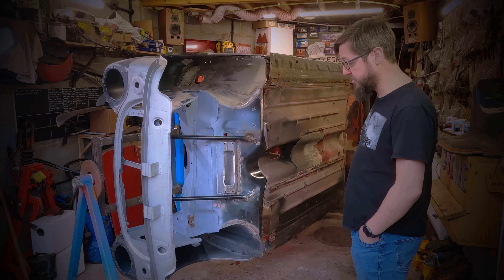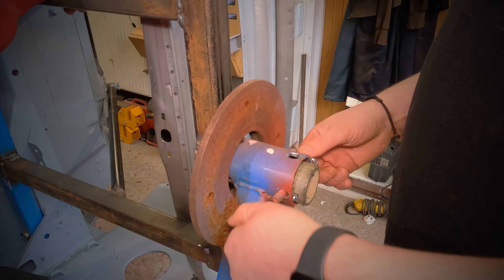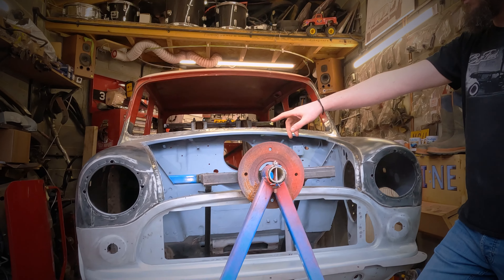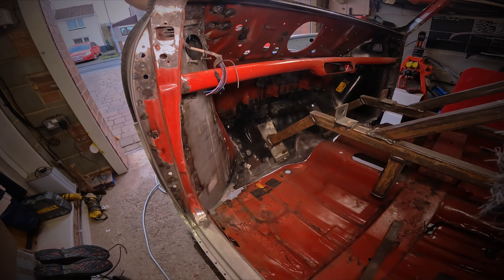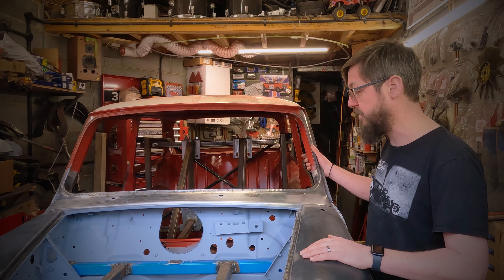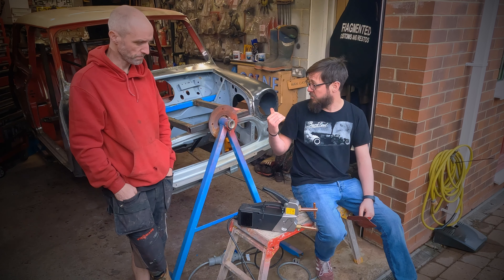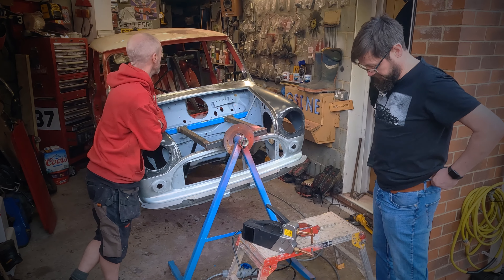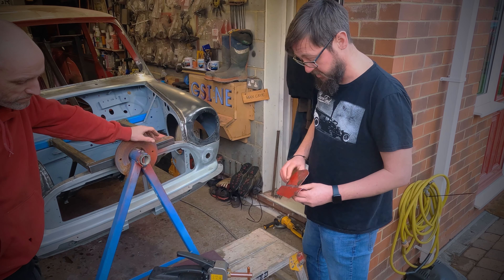MINI Restoration || Check out Greg’s new tools || He has the magic touch 🪄🎇🚘🎇 [4K] [50fps]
Oscar is loaded onto the spit ready for floor repairs.
Greg gets a new treat in the form of his new spot welder.